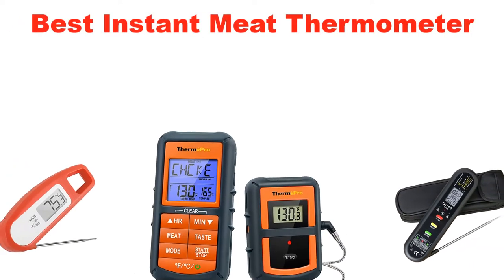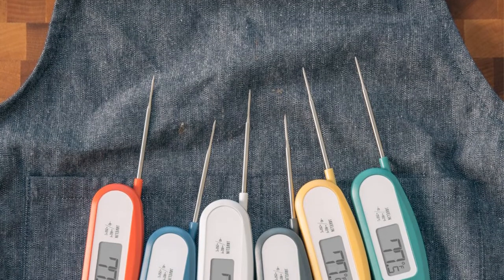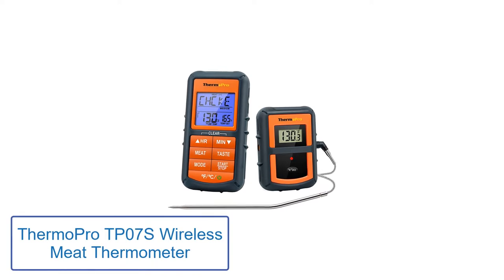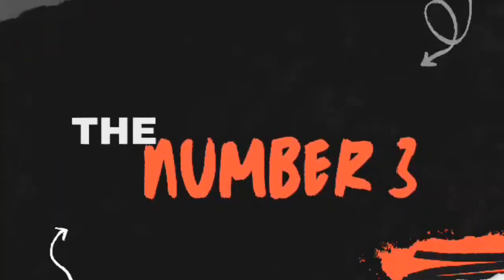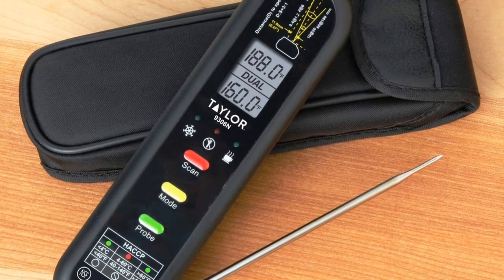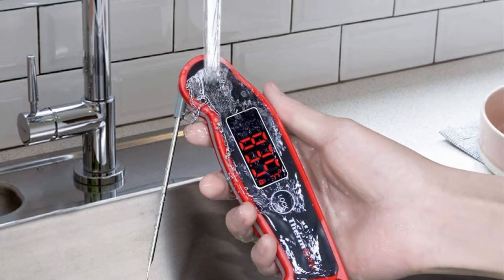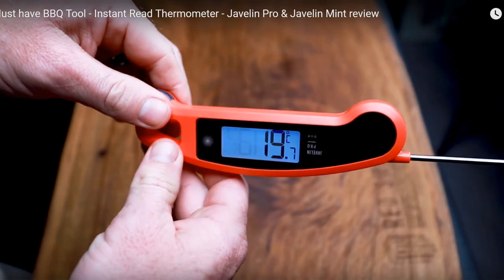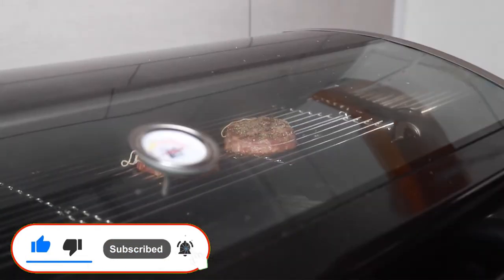✅ Best Instant Meat Thermometer: Instant Meat Thermometer (Buying Guide)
What is up, you guys? Check out the below for the latest prices and information.

👇 Product Links 👇

1️⃣ Lavatools Javelin Meat Thermometer

2️⃣ ThermoPro TP07S Wireless Meat Thermometer

3️⃣ Taylor Dual Temp Infrared Thermometer

4️⃣ ThermoPro TP19 Waterproof Meat Thermometer

5️⃣ Lavatools Javelin PRO Duo Thermometer

👇 Content Times 👇

00:00 - Introduction
00:27 - 1️⃣ Lavatools Javelin Meat Thermometer
02:27 - 2️⃣ ThermoPro TP07S Wireless Meat Thermometer
03:39 - 3️⃣ Taylor Dual Temp Infrared Thermometer
05:17 - 4️⃣ ThermoPro TP19 Waterproof Meat Thermometer
06:43 - 5️⃣ Lavatools Javelin PRO Duo Thermometer

👇 Relevant Keywords 👇

Equipment Review: The Best Digital Instant-Read Thermometers & Our Testing Winners | Best Instant Read Thermometer Testing | 2022 From Walmart to Amazon | “ChefsTemp Review” GIVEAWAY | Best Instant Read Kitchen Thermometer! ThermoWorks vs Lavatools vs ThermoPro Review | TOP 5: Best Digital Meat Thermometer 2021 | Instant Read | Best Meat Thermometer 2021 🏆 Top 5 Instant Meat Thermometer Reviews 🌟Exclusive🌟 | Three Thermometer Pens - My Top 10 Features | Instant Read Thermometer Shootout | Must have BBQ Tool - Instant Read Thermometer - Javelin Pro & Javelin Mint review | Thermapen $99 vs Thermopro $25 Meat Thermometer | Best Instant Read Meat Thermometers [Tested & Reviewed] | Which Thermometer Pen Do I Use? ThermoWorks vs ThermoPro! | ✅ TOP 5: Best Meat Thermometer 2020 | Lavatools Javelin Thermometers